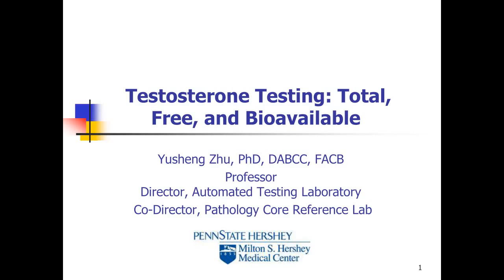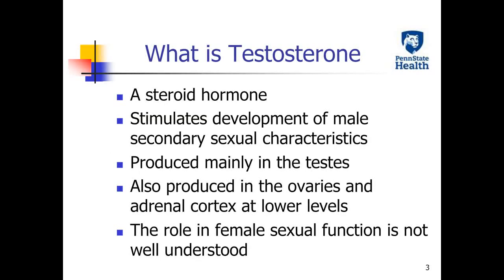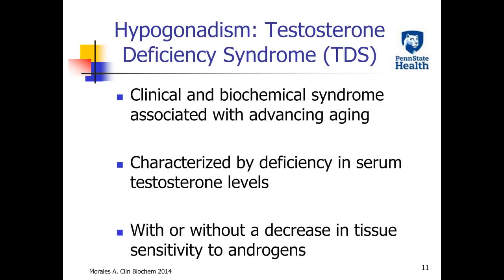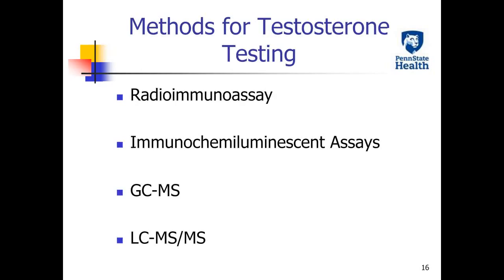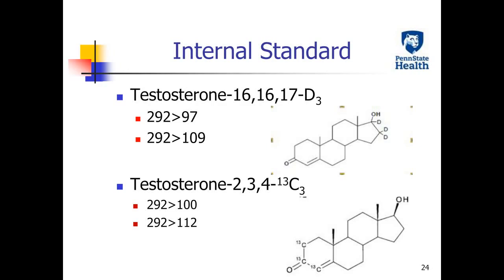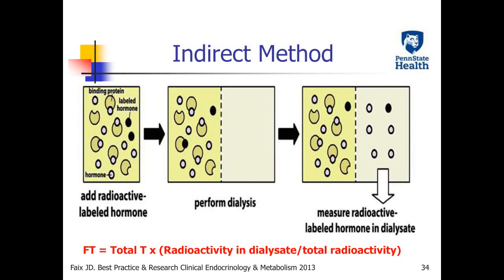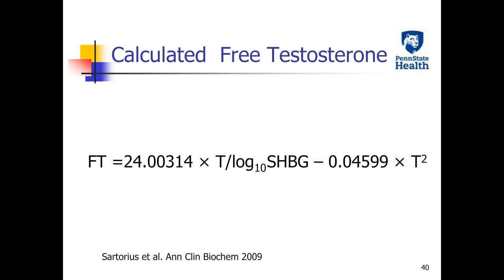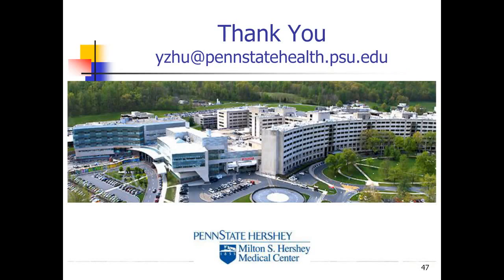Yusheng Zhu -Testosterone Testing Total, Free, and Bioavailable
Testosterone is a steroid hormone that stimulates development of male secondary sexual characteristics, but it is also synthesized in female at a much lower level. Testosterone circulates in blood system in different forms: bound to sex-hormone binding globulin (SHBG)/albumin and free. Free testosterone and albumin-bound testosterone are collectively known as bioavailable testosterone. Clinically, testosterone test is used for evaluation of men with possible hypogonadism, women with hirsutism, virilization, oligomenorrhea, and possible testosterone deficiency in women. In children, testosterone test is used to evaluate boys with delayed or precocious puberty and infants with ambiguous genitalia or virilization. In addition, it is useful for monitoring testosterone replacement and antiandrogen therapy as well as diagnosis of androgen-secreting tumor. Currently, the commonly used method is automated direct immunochemiluminescent assays because of ease of use, wide availability, and high throughput. The limitations of immunochemiluminescent assays are insufficient sensitivity and specificity as well as substantial inter-method variability. Lately there has been a trend towards switching to liquid chromatography-tandem mass spectrometry (LC-MS/MS) due to its high sensitivity and specificity. Limitation of total testosterone test is that it may not closely reflect the level of androgenism in individuals who have altered amount of SHBG. For those individuals, free or bioavailable testing are recommended. The methods for free testosterone testing include equilibrium dialysis, ultracentrifugation, analog analysis, and calculation based on SHBG.  Bioavailable testosterone can be measured after ammonium sulfate precipitation to remove SHBG-bound testosterone or calculated based on serum total testosterone, SHBG, and albumin concentrations. Since multiple methods are available for serum testosterone testing and substantial inter-method variability, U.S. Centers for Disease Control and Prevention has established a Laboratory/Manufacturer Hormone Standardization Program to standardize serum total testosterone measurements. Many professional organizations including American Association of Clinical Endocrinologists, Endocrine Society, and Canadian Men’s Health Foundation have published practice guidelines and position statements on appropriate use of testosterone test. It is generally recommended that a reliable total testosterone assay can be used for initial testing for men. If initial values are low, free or bioavailable testosterone should be used for confirmation. Direct immunoassays cannot accurately measure the low serum testosterone levels found in women, children, and hypogonadal men. The Endocrine Society recommends testosterone methods that use extraction and purification prior to measurement. LC-MS/MS methods meet these recommendations. Because of increased sensitivity and specificity, LC-MS/MS has emerged as the method of choice in women, children, and hypogonadal men for testosterone testing.